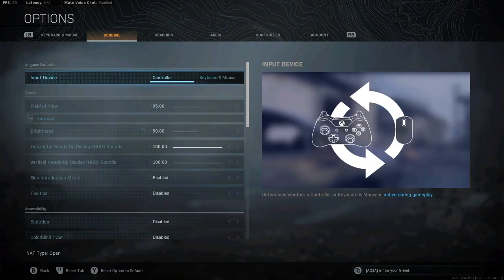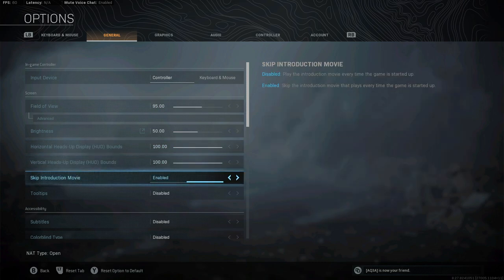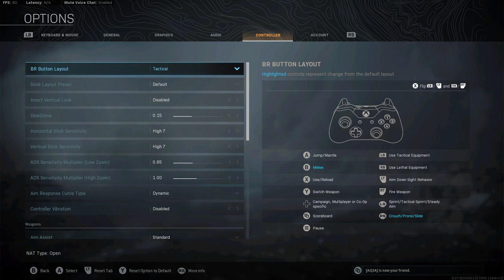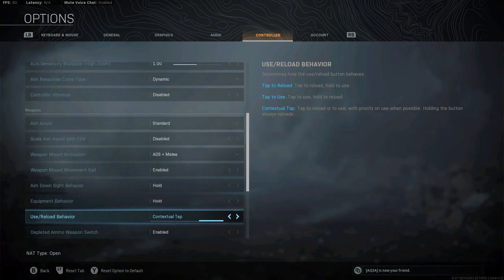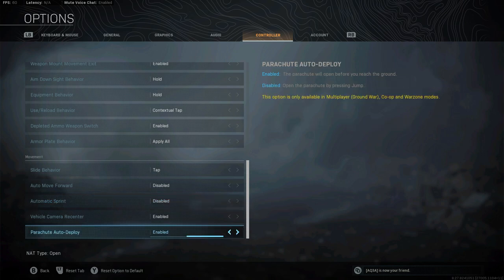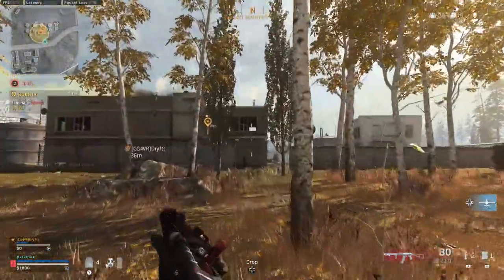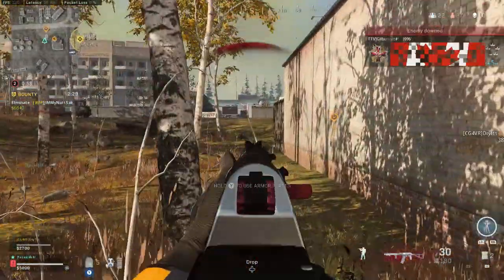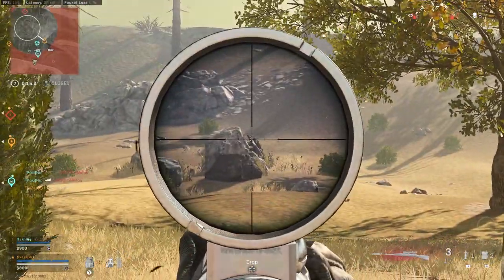BEST Call of Duty Warzone CONTROLLER ON PC Settings Before Cold War! (28 KILL GAMEPLAY)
settings at 3:30